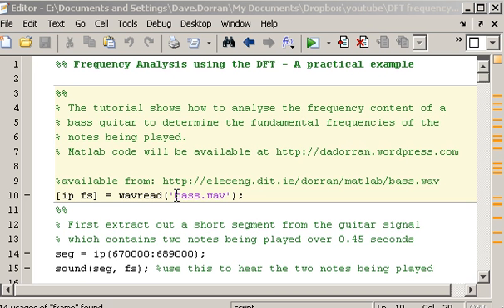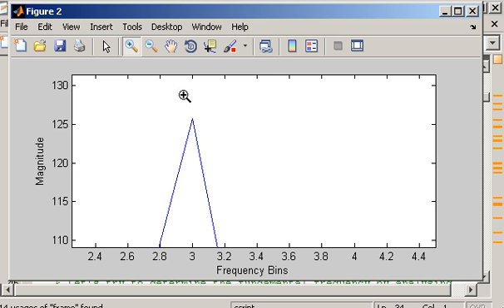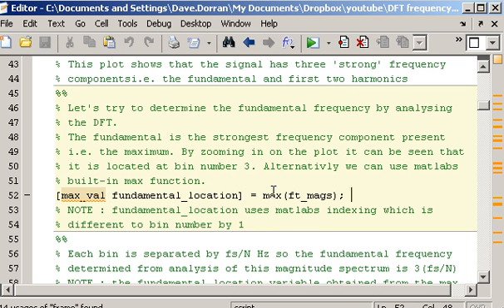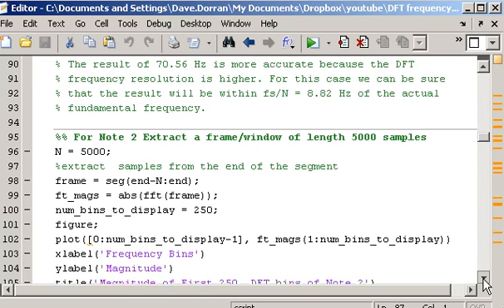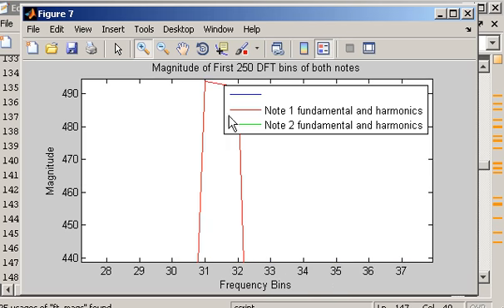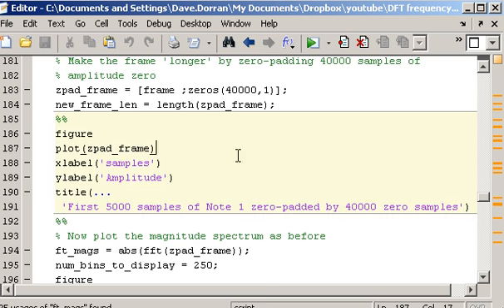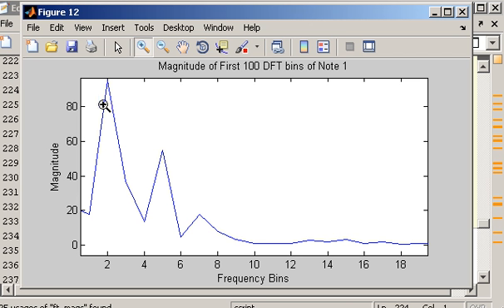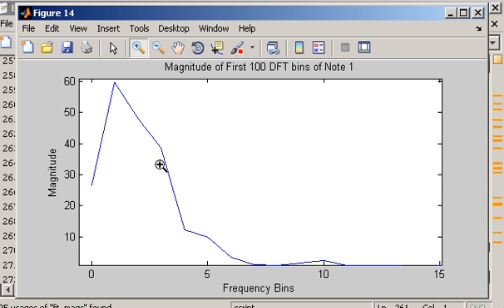DFT in Practice - Frequency Resolution Issues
An example of how to analyse the fundamental frequency of two notes being played on a bass guitar.